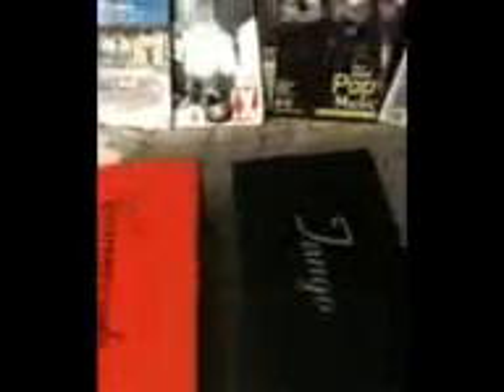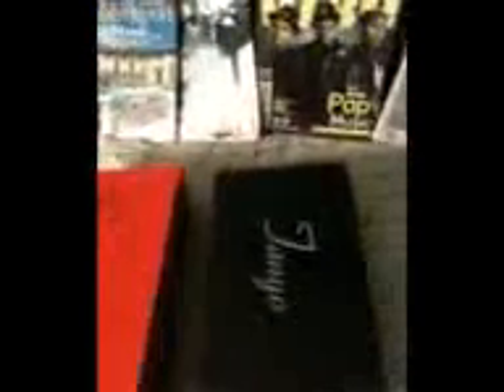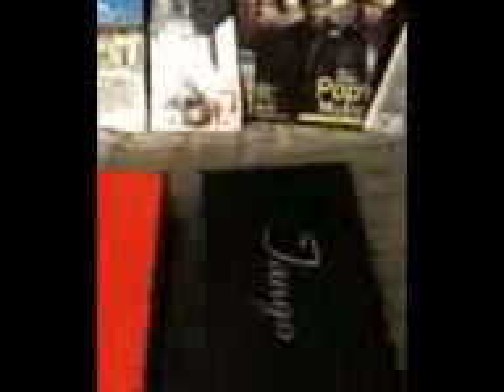MILT-FRESH BEST DRESSED WENT SHOPPING!!!!!!! DRESS SHOW REVIEW!!!!!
NEW HAVEN'Z NUMBER ONE STYLE MAVEN MILT-FRESH JUST WENT SHOPPING, AND HE'Z DOING HIZ FIRST REVIEW ON HIZ LATEST DRESS SHOE SPLURGE!